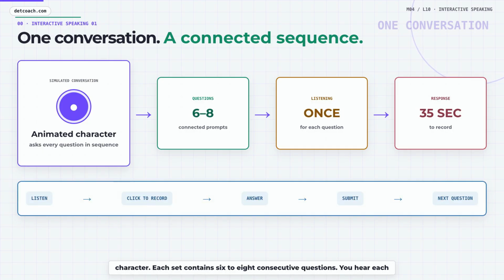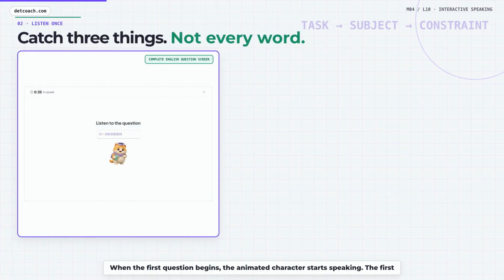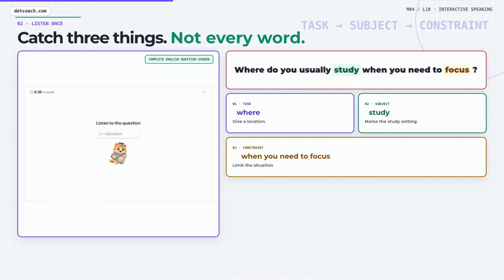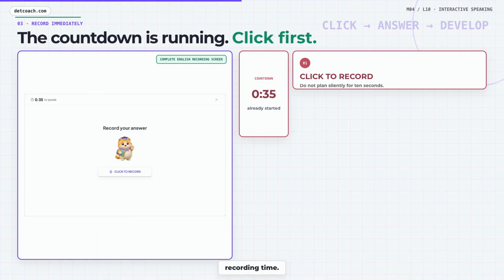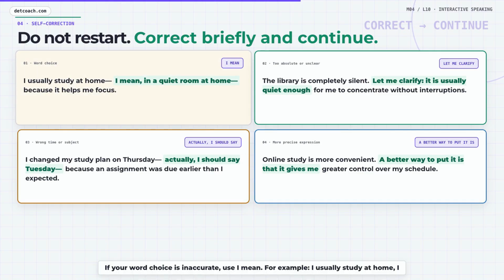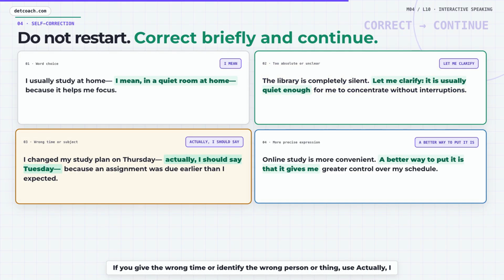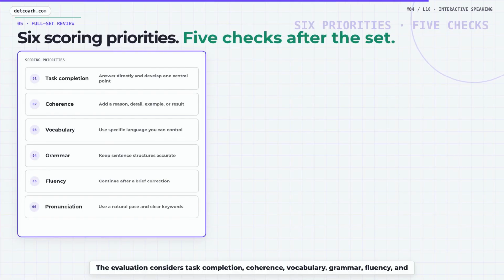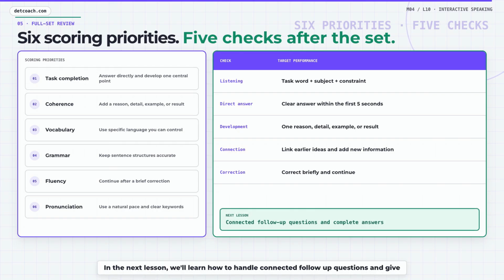DET Interactive Speaking: Question Type & Response Process | M04-L10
Learn DET Interactive Speaking: Question Type & Response Process with a clear, step-by-step method for the Duolingo English Test. This lesson explains the task, common mistakes to avoid, and practical strategies you can apply in timed DET practice.